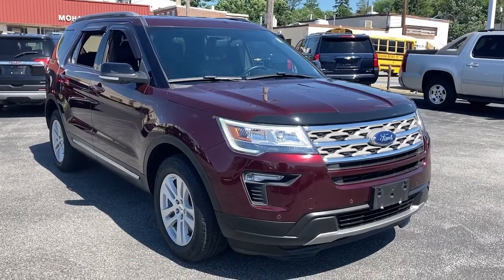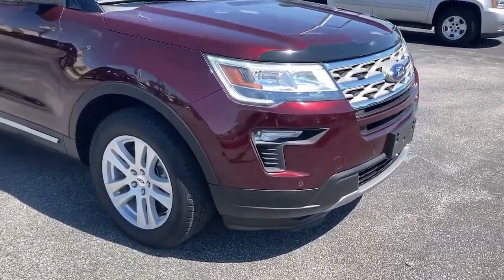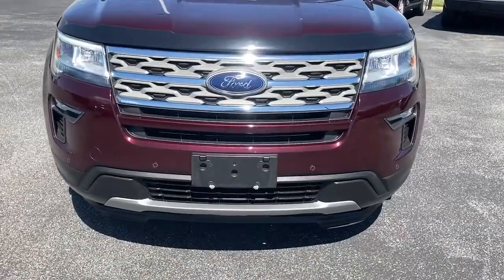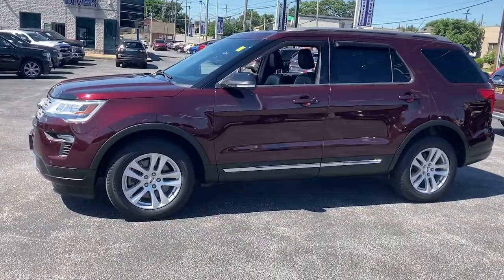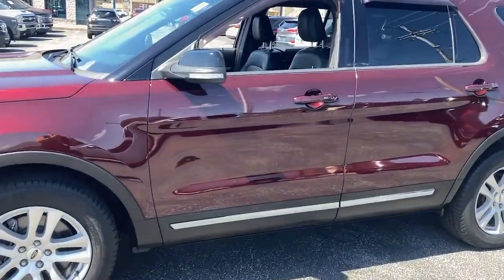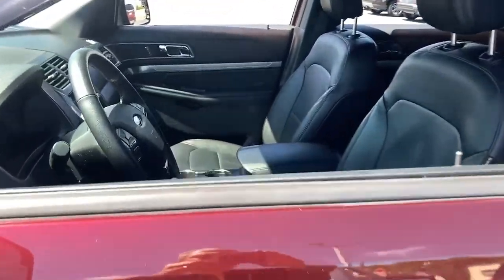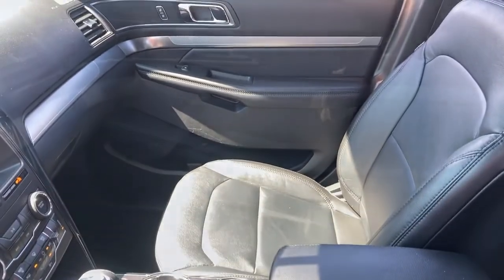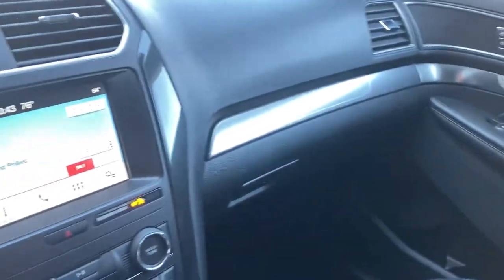2018 Ford Explorer Wilmington, New Castle, Newark, Hockessin, Claymont, DE 210296B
Burgundy Used 2018 Ford Explorer available in Wilmington, Delaware. Servicing the New castle, Newark, Hockessin, Claymont, DE area.

Diver Chevrolet
2101 Pennsylvania Ave

Super clean! Recent Arrival! 4WD. CARFAX One-Owner. 16/22 City/Highway MPG Priced below KBB Fair Purchase Price!Diver shoppers come from all over the region, not just Delaware. We have dedicated, long-time customers from all over the Delaware Valley and well beyond. We recently celebrated our 100th anniversary. Please check out our fantastic reviews on websites such as Google, DealerRater.com, Cars.com and CarGuru just to name a few. As you can, see we price our vehicles consistently below our competitors. Find out for yourself why everyone loves Diver Chevrolet.Awards:* 2018 KBB.com 10 Most Awarded Brands * 2018 KBB.com Brand Image Awards